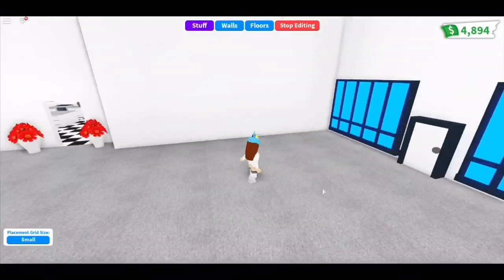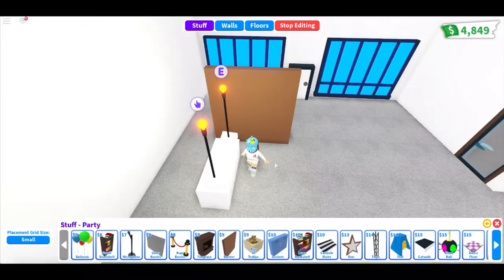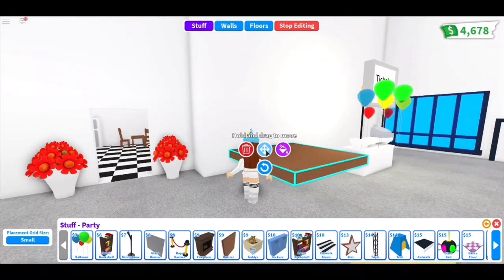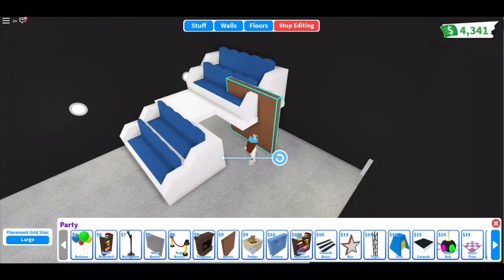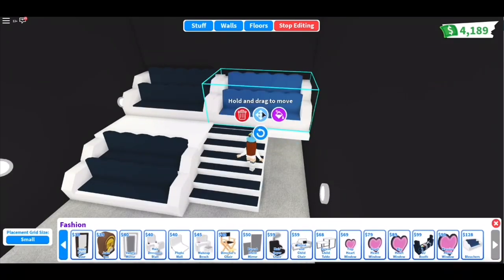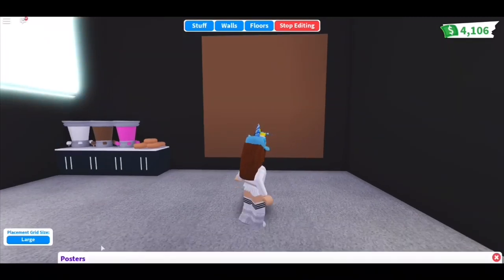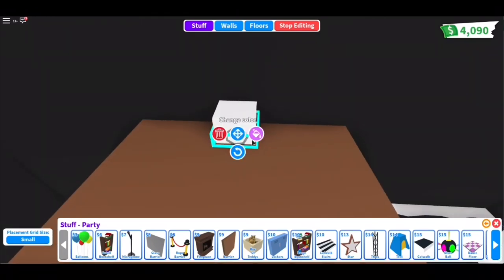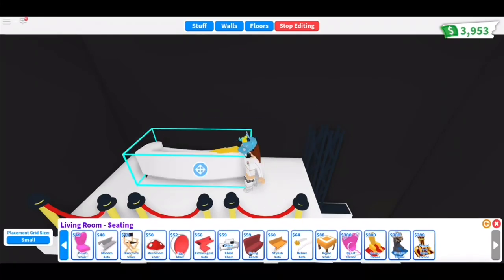8 Custom MOVIE THEATER Design Ideas & Building Hacks (Roblox Adopt me) | Its SugarCoffee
In this video I made a custom popcorn machine that a lot of you have been asking for!

Ticket booth: 0:15
DIY popcorn machine: 1:58
Theater chairs with stairs(on the side): 2:45
Theater chairs with stairs(in the middle): 4:03
DIY camera: 4:26
Character in the screen: 5:04
Projector: 5:27
VIP seats: 6:25

I will let my Roblox followers join my games when I play on my free time👩🏻‍💻, and I will notify you on my social media when I play🤳, so please make sure you follow me.

Thank you for your supports!!! I love you guys!